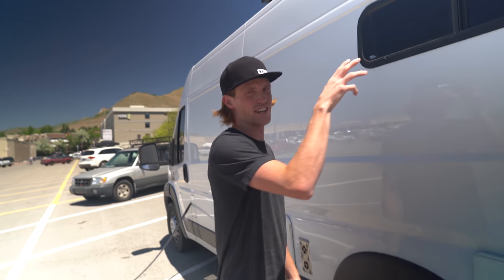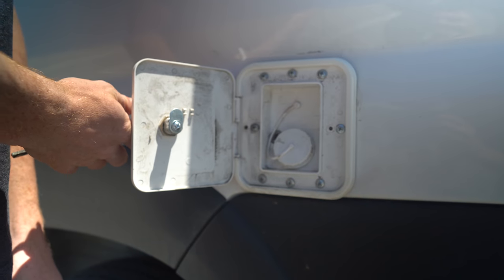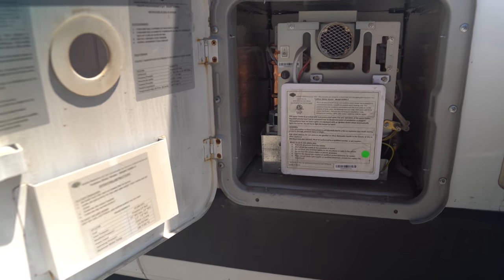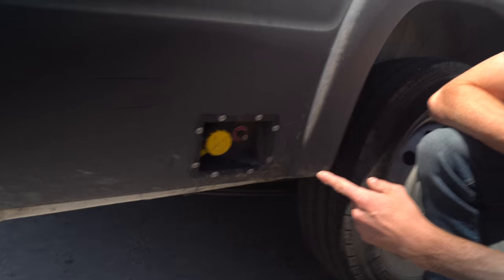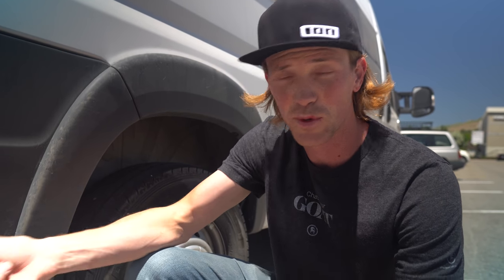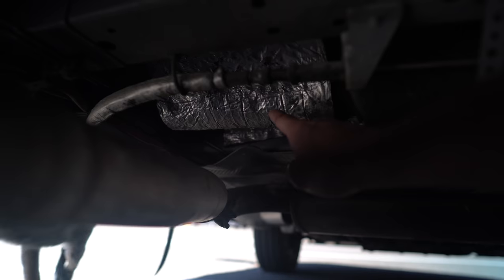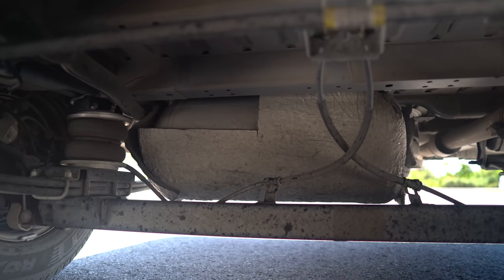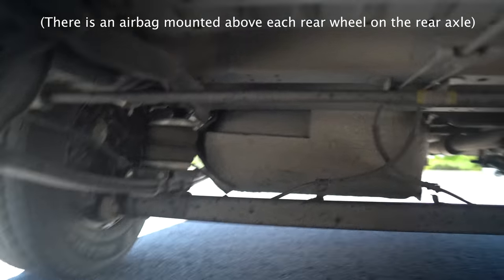Missing Parts of Van Tour // UNDERBELLY OF THE BEAST!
Parts List

Propane
Propane Stove ~
Propane Water Heater ~
Propane Remote Fill ~

Plumbing
Water Tank ~
Fresh Water Fill Door ~

Building Supplies / Misc.
butcher block glaze ~
Table Slides ~
Sound Deadener / floor insulation ~
Heavy Duty Adhesive Insulation ~
Auto Carpet for Trim ~
Door Panel Removal Kit ~
Center Console Base ~
Center Console Leg ~
Center console Top ~
Trailer Hitch ~
Cabinet Hinges ~
Cabinet Gas Struts ~
Cabinet Latches ~
Back Door Orangizer ~
Paper Towel Dispenser ~
Shower Soap Dispenser ~
Roof Fan Sealant ~

Electrical
Fuse Panel Ring Terminals ~
DC Red Cables ~
DC Black Cables ~
Ring Terminals ~
Ring Terminal Crimper ~
Shore Power Cable ~
Heat Shrink tubing ~
Shower Light Switch ~
L.E.D. Dimmer Switch (main) ~
L.E.D. Dimme Switch (by bed) ~
L.E.D. Dimmer Switch (kitchen) ~
USB Dual Charger ~
Butt Connector Kit ~
Wire Strippers ~
Garage L.E.D.’s ~
Voltage Sensing Relay ~
Rear View Mirror Camera ~

Solar System
Solar Cables ~

We've had tons of questions regarding our water tank, grey water storage, propane tank, and all the hoses and pipes that are mounted under the van. Here is a quick and dirty technical tour to help answer those questions!